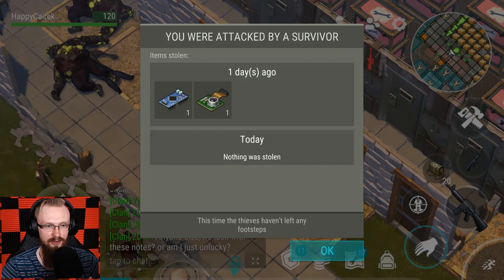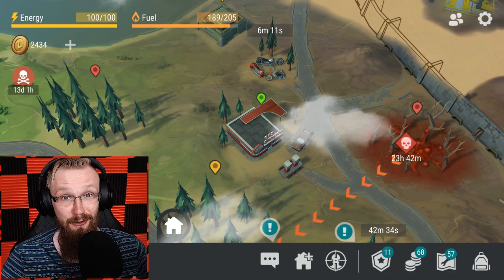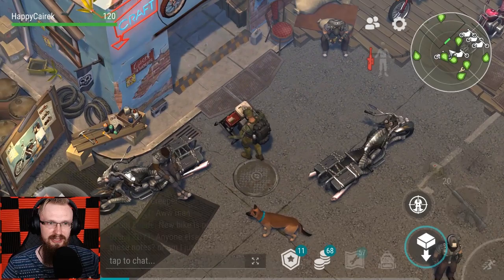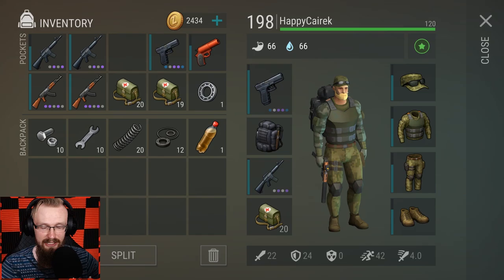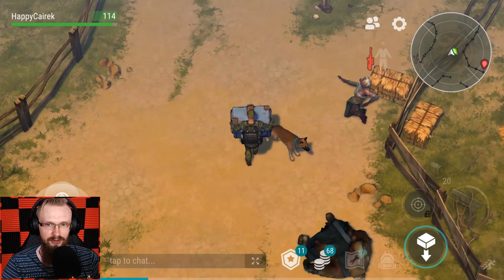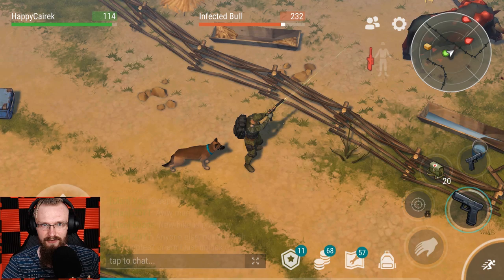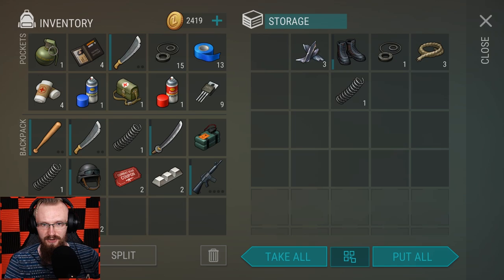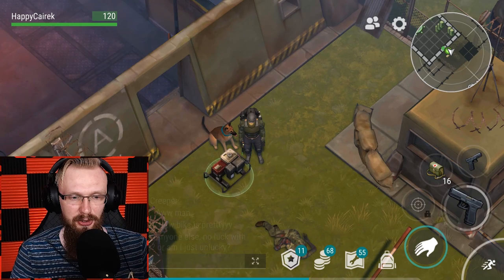THE REAL TRUTH ABOUT LDoE MINIVAN REVEALED! (Finally) - Last Day on Earth: Survival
Welcome to Last Day on Earth: Survival The Real Truth About LDoE Minivan Revealed Finally. So developers have shared some new information about the truck. Also doing a raid after the new update with Season 1.